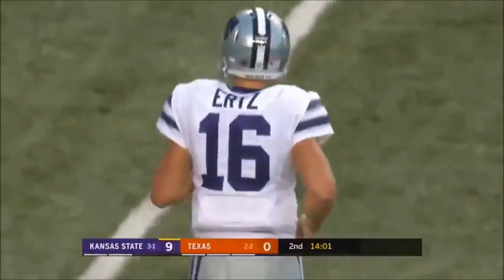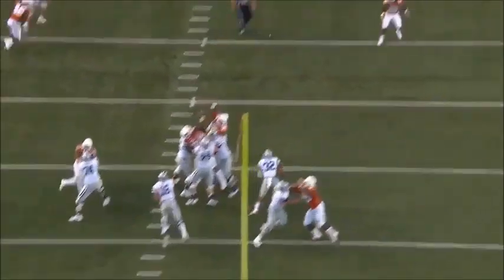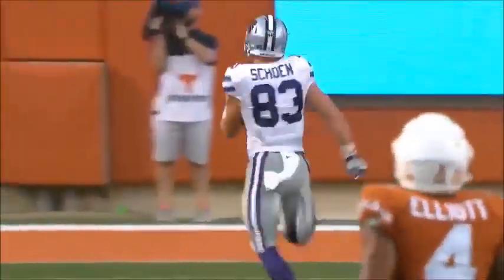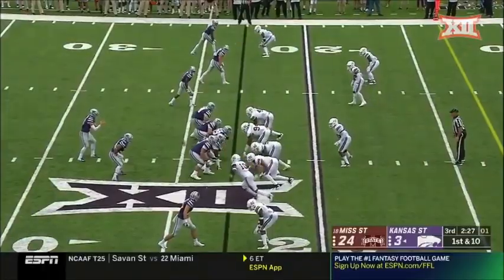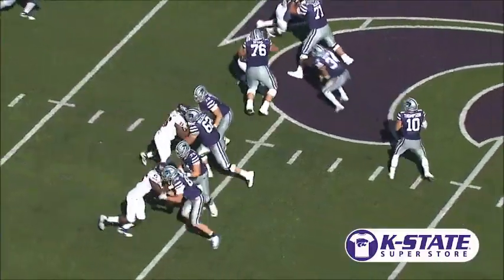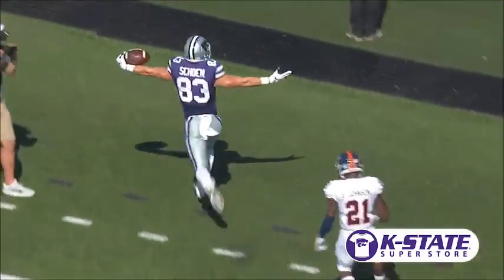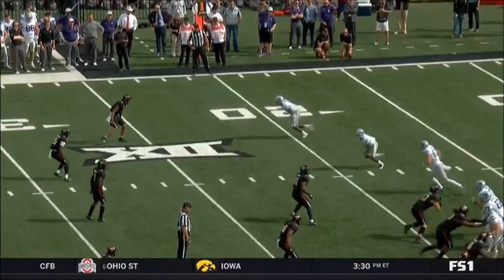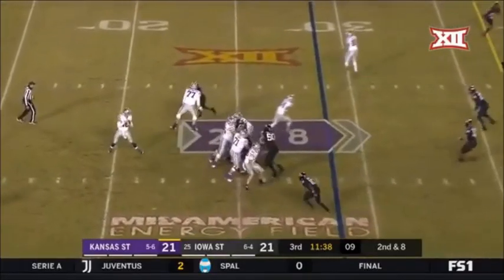Kansas State Wide Receiver Dalton Schoen 2016-2018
K-State WR Dalton Schoen first three years